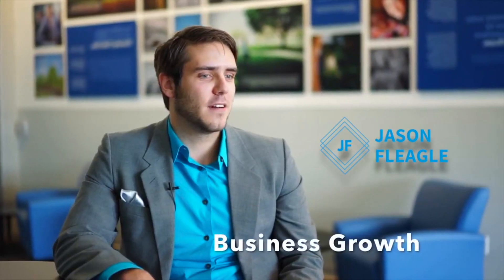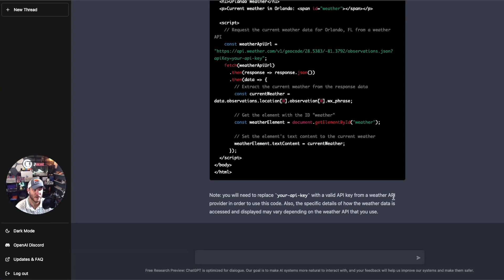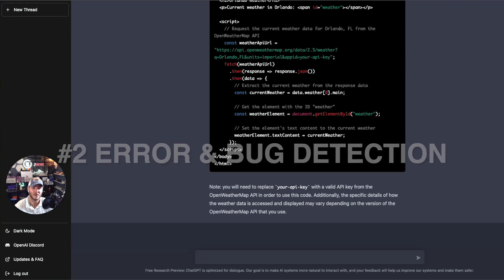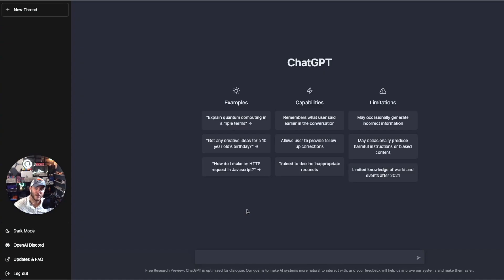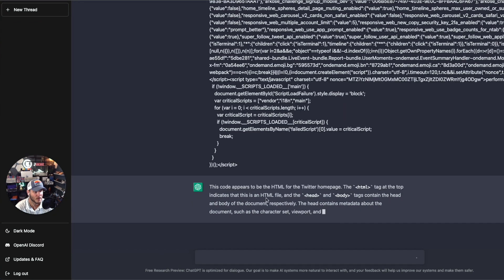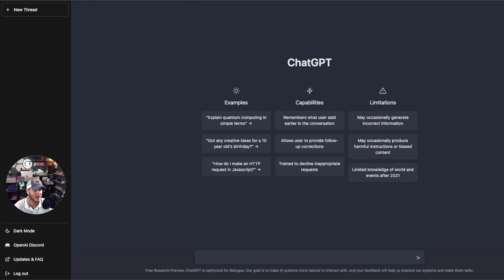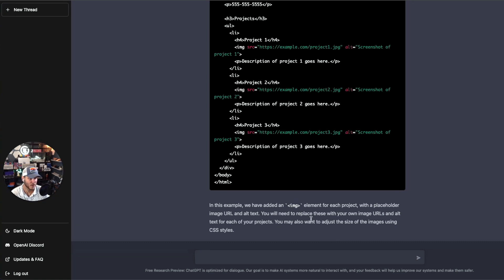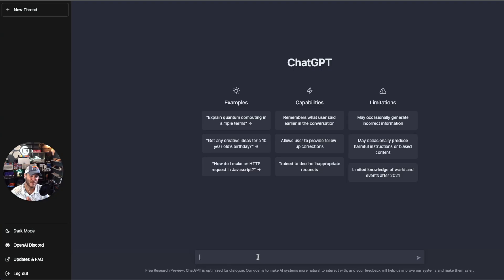How to Use chatGPT to Code: 4 Ways chat GPT Helps You As A Developer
Here are the top four ways chatGPT can help software engineers.

First, chatGPT can help you with code completion. As you're typing your code, chatGPT can suggest possible completions for your variables, functions, and other code elements, saving you time and effort.

Second, chatGPT can help you with error detection and correction. As you're writing your code, chatGPT can analyze it and alert you to any potential errors, such as syntax mistakes or undeclared variables. It can even suggest corrections for those errors, making it easier to write bug-free code.

Third, chatGPT can help you with code explanation. If you're working on a complex project with lots of code, it can be difficult to keep track of everything. With chatGPT, you can ask it to explain any part of your code, and it will provide a clear, concise explanation of what it does and how it works.

Finally, chatGPT can help you with refactoring. As your codebase grows and evolves, it can become difficult to maintain and improve. With chatGPT, you can ask it to suggest ways to refactor your code, making it more efficient, readable, and maintainable.

So there you have it, the top four ways chatGPT can help software engineers like you.

Try it out for yourself and see how it can improve your productivity and code quality.

0:00 Introduction
0:35 #1 CODE COMPLETION
2:47 ERROR & BUG DETECTION
4:15 CODE EXPLANATION
6:19 CODE REFACTORING